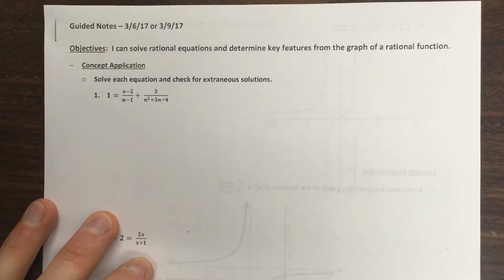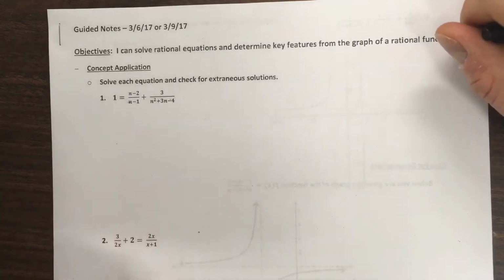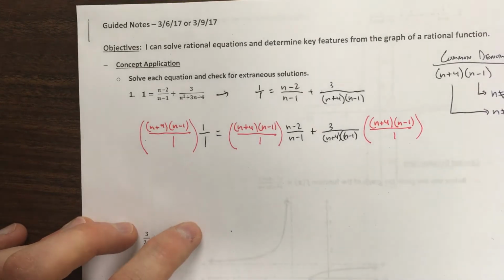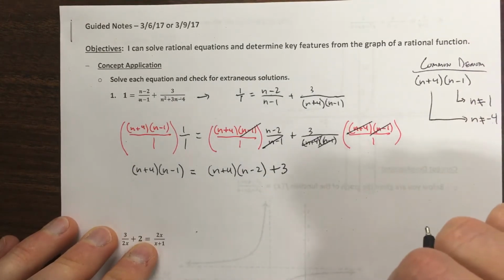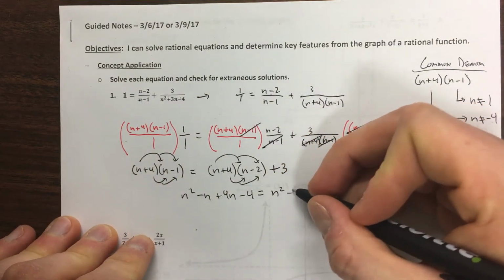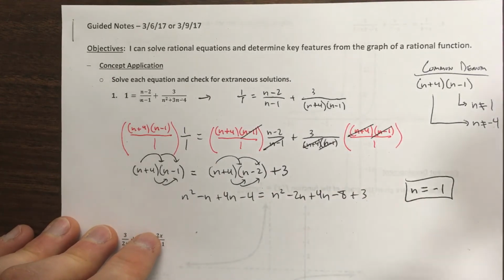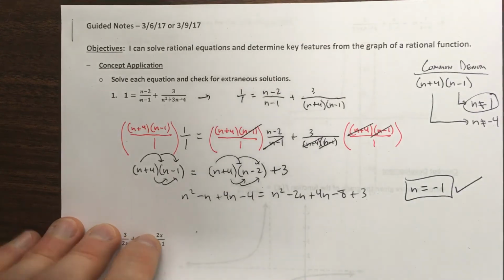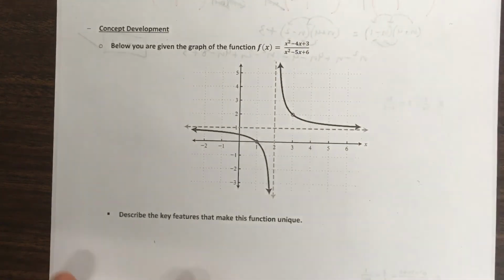3-6 and 3-9 Guided Notes (Part 1)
Solve Rational Equations and Graphs of Rationals